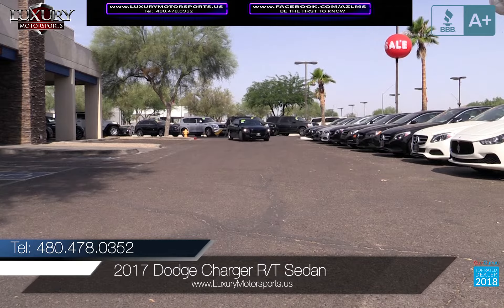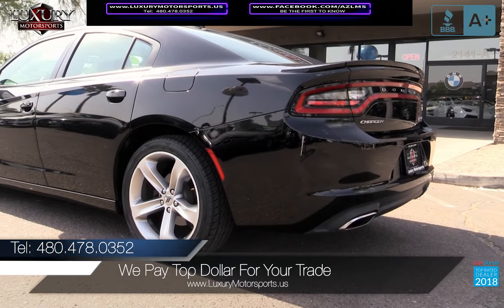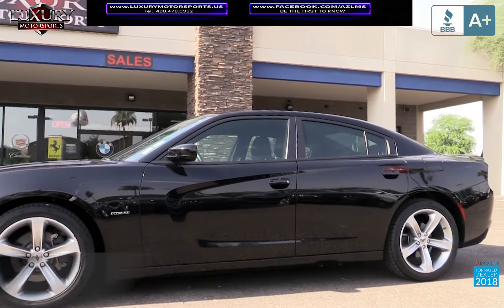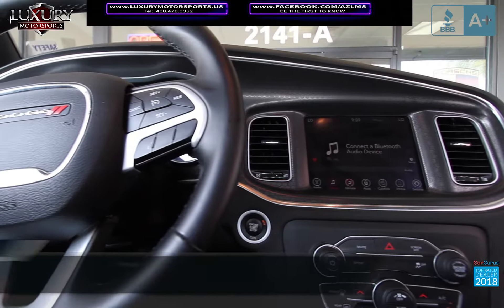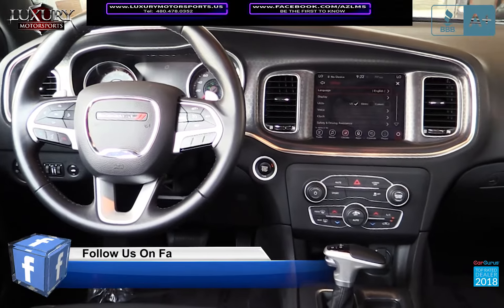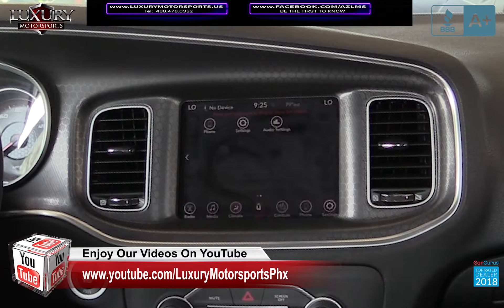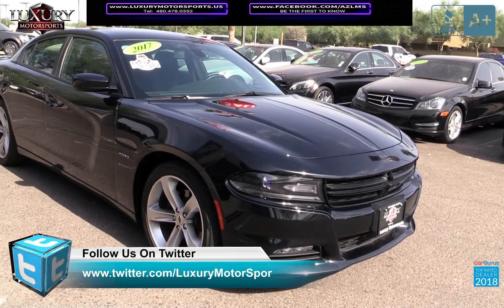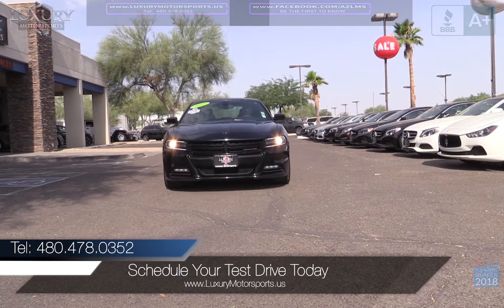2017 Dodge Charger R/T Sedan - Luxury Motorsports (14979)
Luxury Motorsports is proud to present for sale this one-owner 2017 Dodge Charger R/T Sedan. This full size muscle sedan is oriented toward performance but its refined and upscale cabin provides versatility from the spirited, brawny beast that eats up winding back roads, through to a comfortable family taxi with a spacious cabin comfortable enough for your tallest passengers. This R/T proves that driving a large sedan can be far from boring!

Under the hood of this rear-wheel drive is a HEMI 5.7 Liter V8 Engine generating 370hp and 395ft. Lbs. of torque paired to an 8-speed automatic transmission with paddle shifters. EPA estimated fuel economy is 16 mpg in the city and 25 mpg on the highway.

The R/T trim enjoys upgraded grey upholstery, sound system, Anti-whiplash front head restraints, UConnect touchscreen and the exterior boasts upgraded brakes, a sport-tuned suspension, spoiler and 20” premium wheels. For a full list of specifications on this vehicle, please visit our

We encourage you to come and experience the precise and responsive steering, effortless and powerful acceleration  married to the smooth 8-speed transmission, and confidence-inspiring handling throughout corners. This is classic American muscle-car performance at its best.